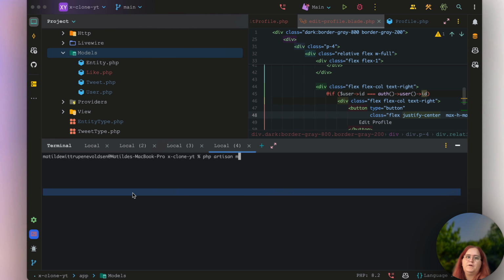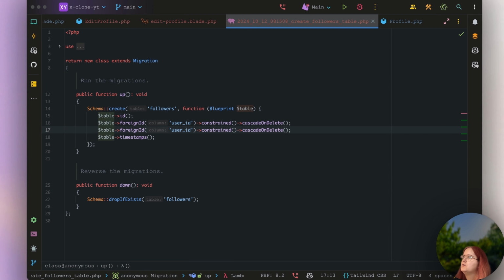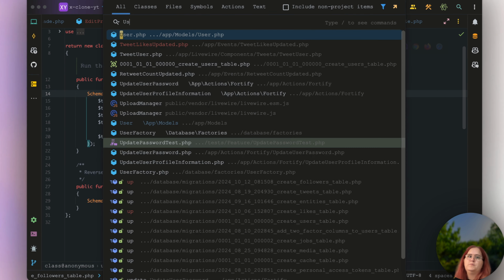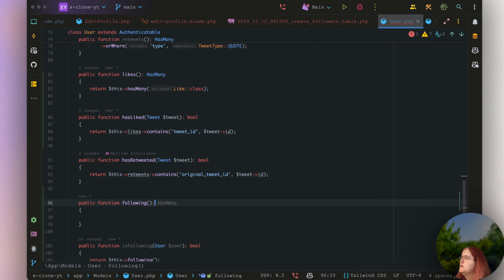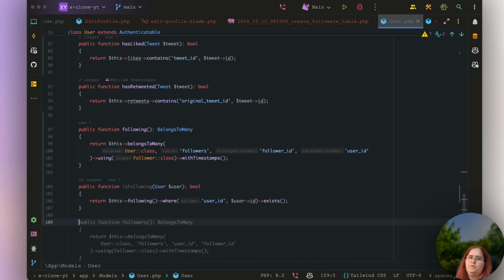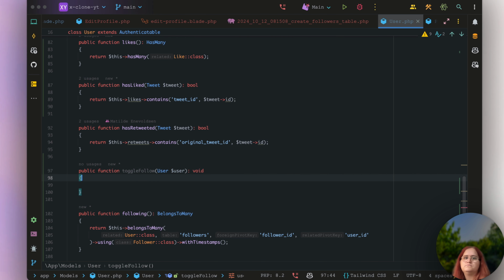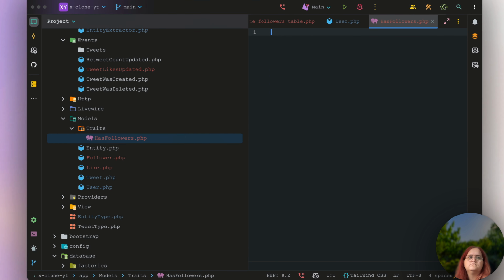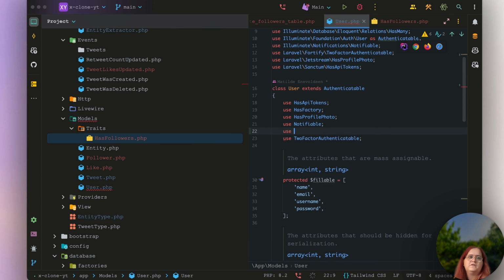Build a Twitter clone with Livewire 3 & Laravel Reverb | #17 - Profile Page part 3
Build a Twitter clone with Livewire 3 & Laravel Reverb | #17 - Profile Page part 3 (follower model)